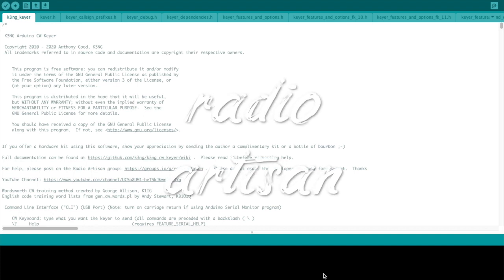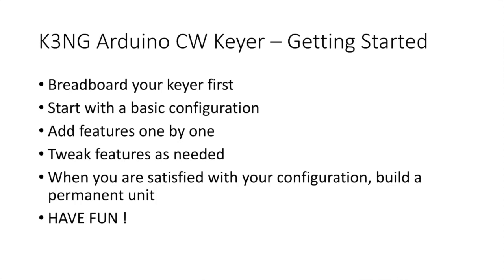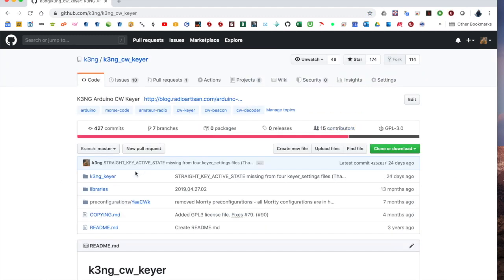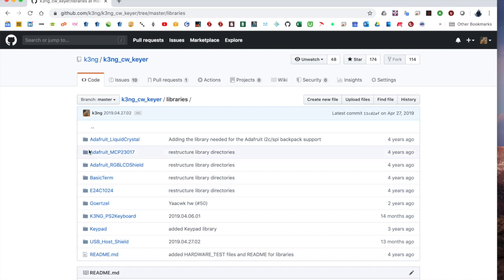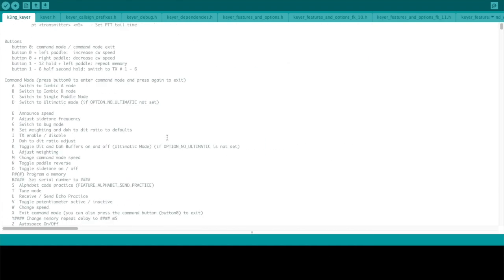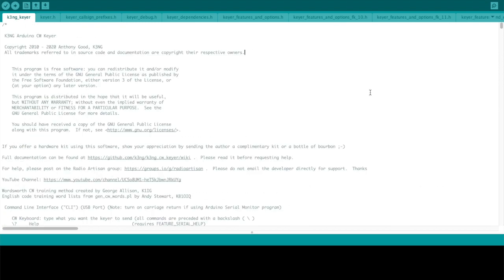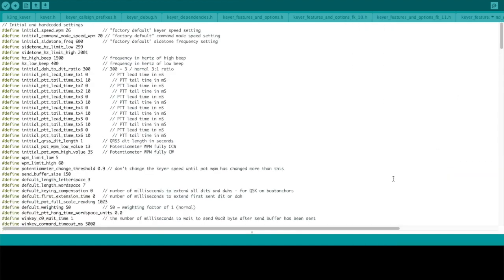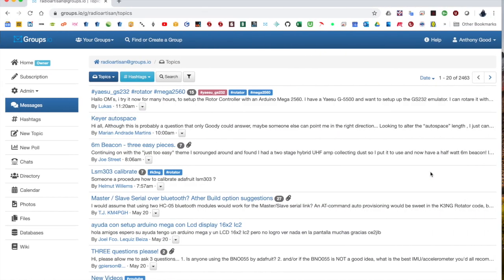Getting Started with the K3NG Arduino CW Keyer 1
How to get started with the K3NG Arduino CW Keyer.  This video covers downloading the code from the Github repository, the configuration files, documentation, and where to get support.